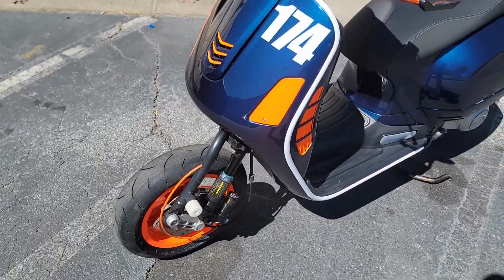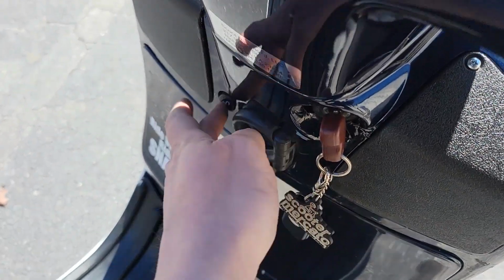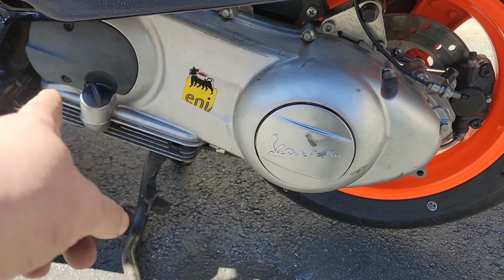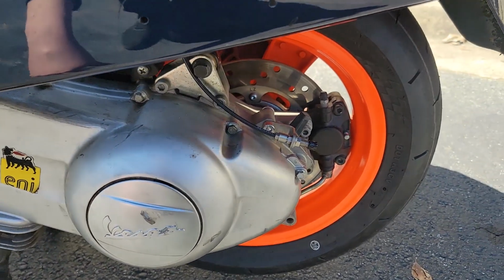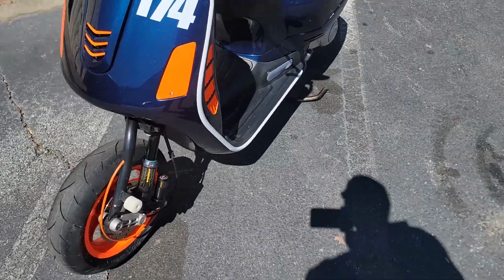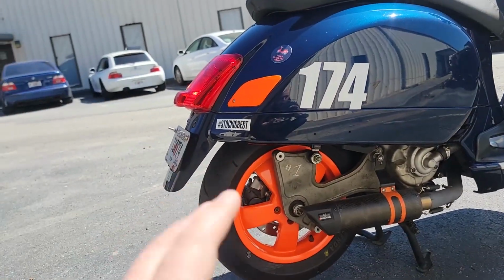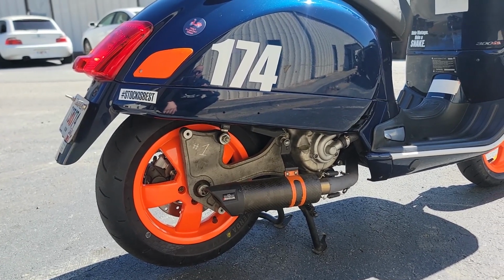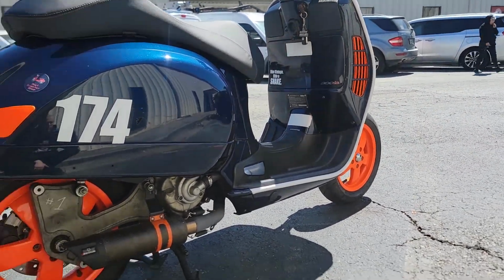Vespa GTS 300 Update 2023, Malossi eninge, cam, Polini CVT, etc! - TST Ep. 66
Episode 66: Vespa GTS 300 custom racer update for 2023, now with new motor and fun plans!